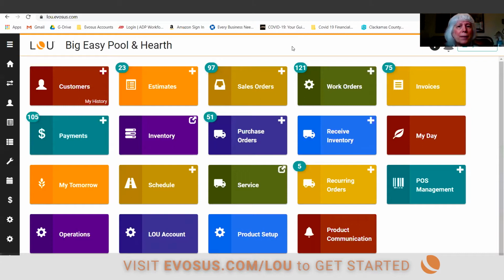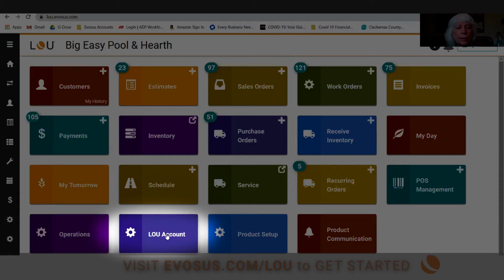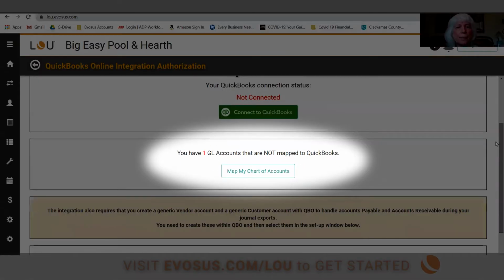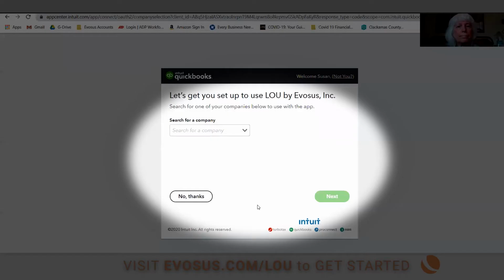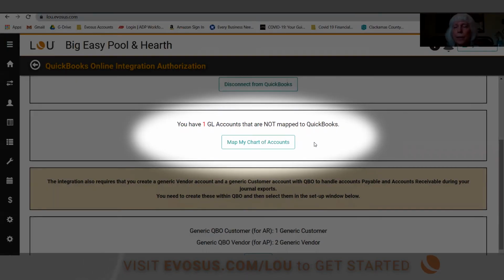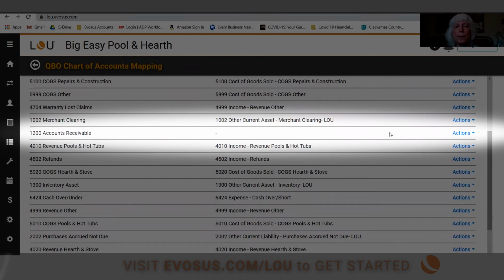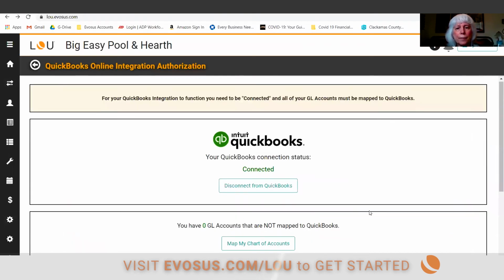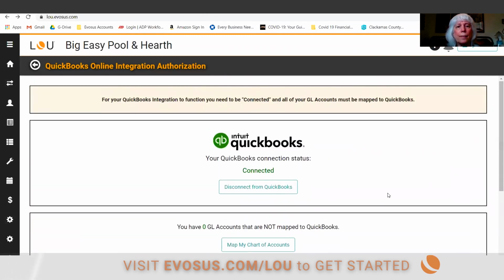LOU QBO Integration Setup